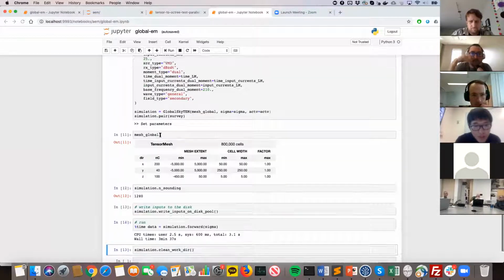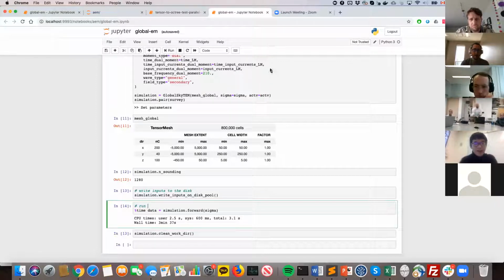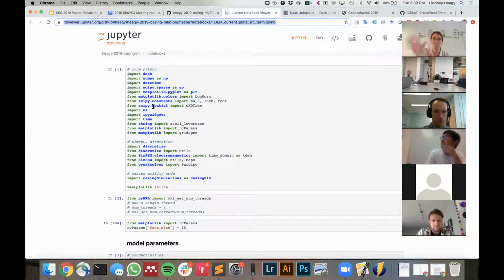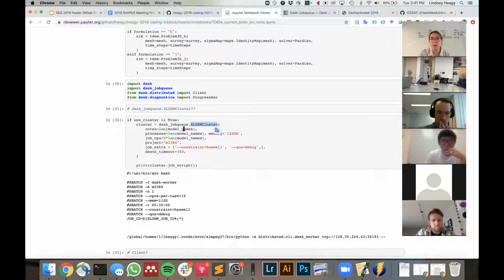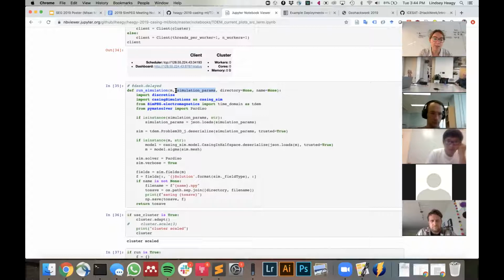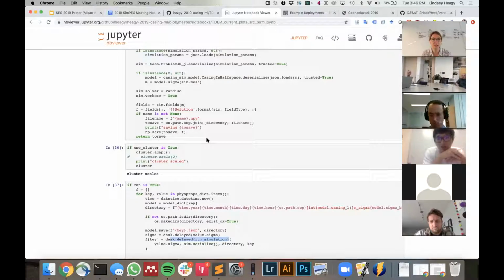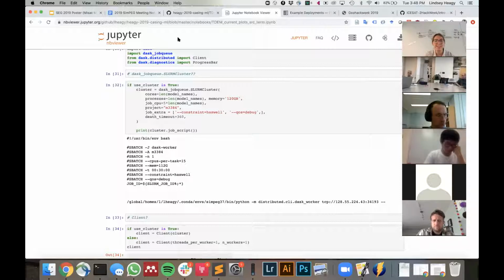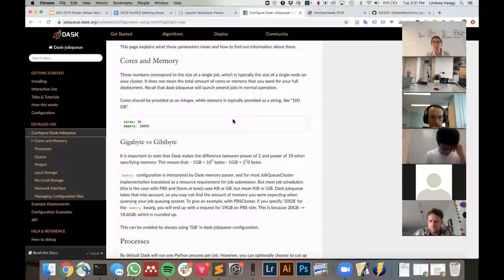SimPEG Meeting Sept 10, 2019